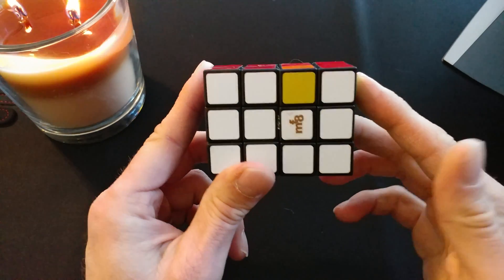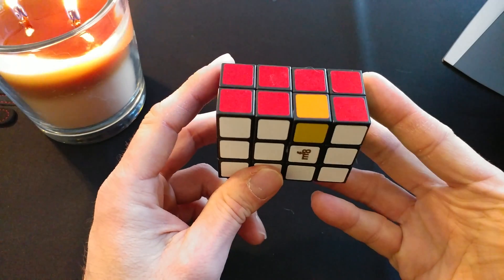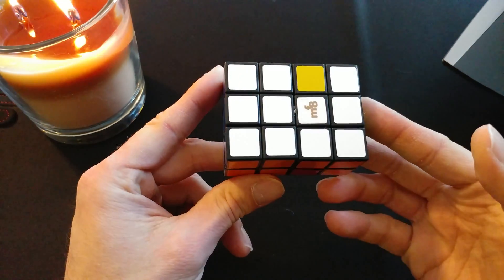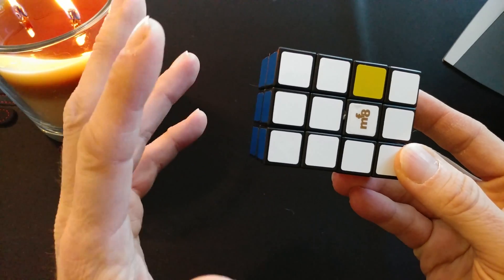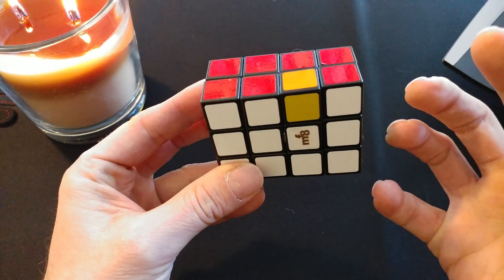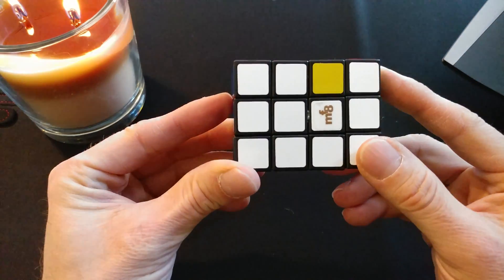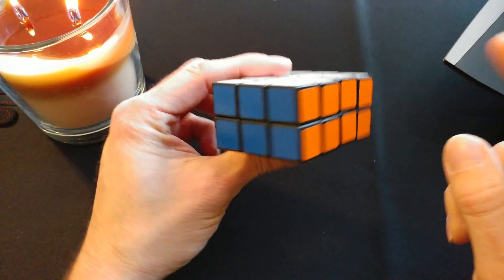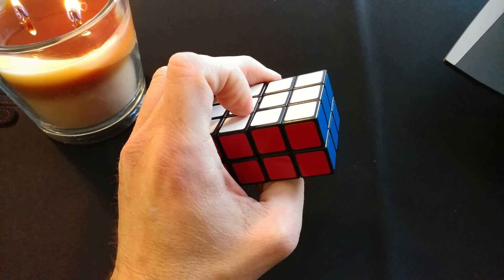How to solve the 2x3x4 Part 1 of 3 T.B.C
Welcome to Bearded Cubing 101. Learn to solve Rubik's cubes with  easy to follow instructions, step by step cubing methods designed for those tired of confusing tutorials.

Cubing increases the "mind's eye" focus, spatial orientation, memorization and more. Fun for all ages, all you'll need is a cube and some patience. Committed to showing you that solving cubes is easy with our logical cubing methods. Follow along as we uncover cubing tip and tricks, from cubing basics to advanced methods.

Learning how to solve the 2x3x4 with The BeardedCuber is the portal to an expanded  world of cubing.  My name is Joe and I'm The Beardedcuber.